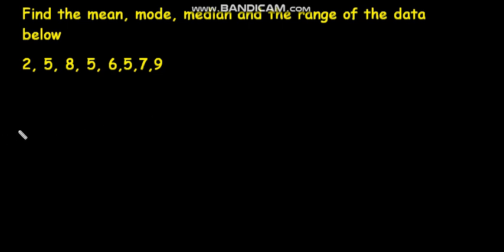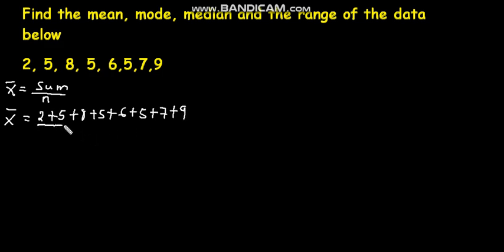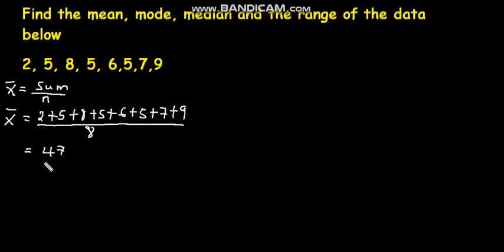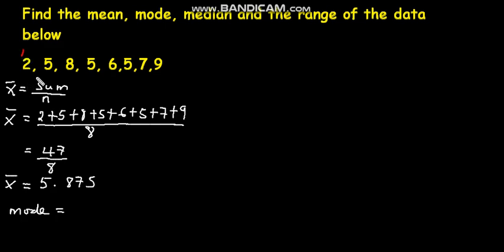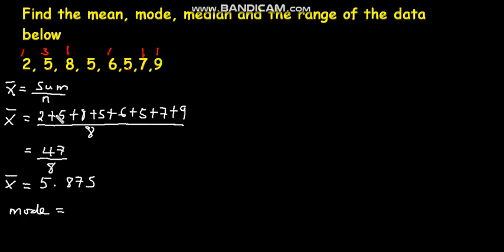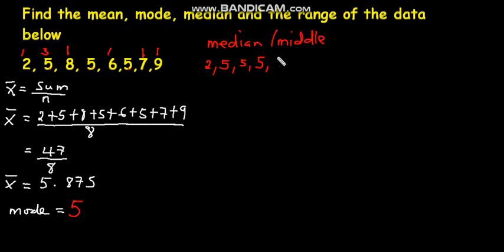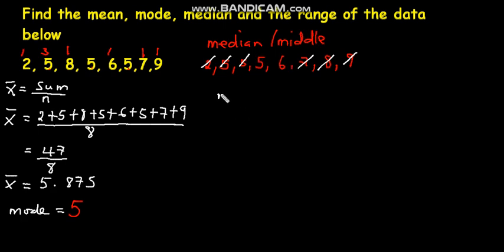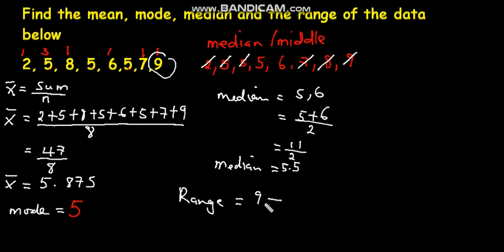INTRODUCTION TO STATISTICS Lesson 1(Mean/Average, Mode, Median and Range)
In this video, we are going to see how best we can calculate the mean, mode , median and range of ungrouped data.